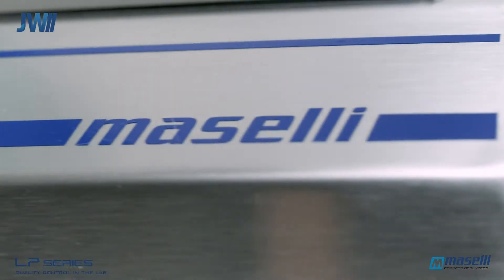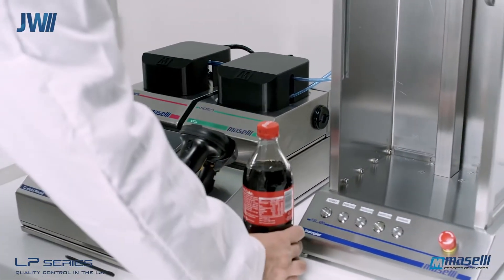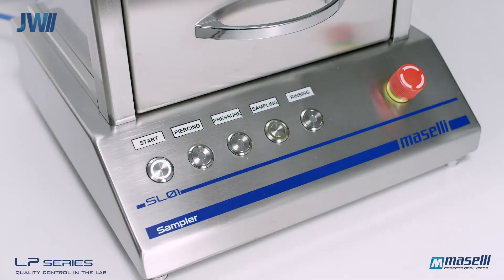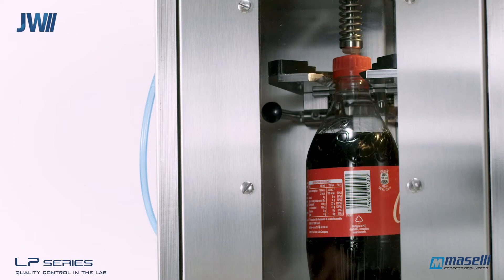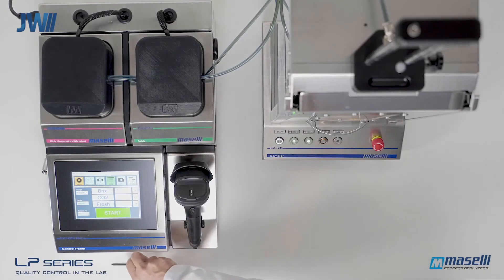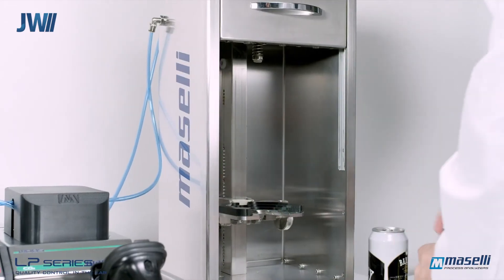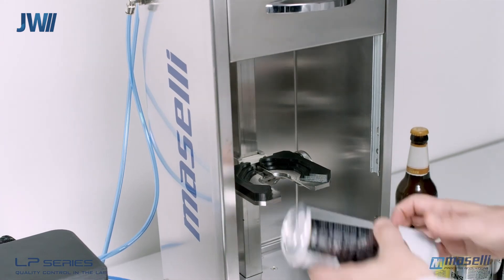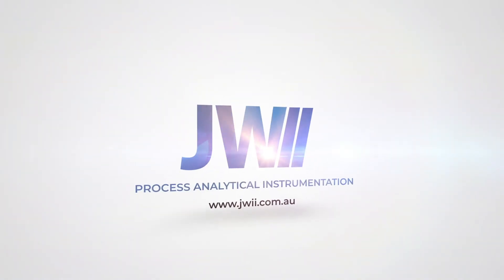JWII Beverage Analyser for Soft Drink Applications in the Laboratory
JWII are please to offer the Maselli range of modular beverage analysers for Soft Drink to the Australian Market. Our systems can analyse Brix, Refractive Index, % Diet, Carbon Dioxide (CO2), Oxygen (O2) and other parameters upon request